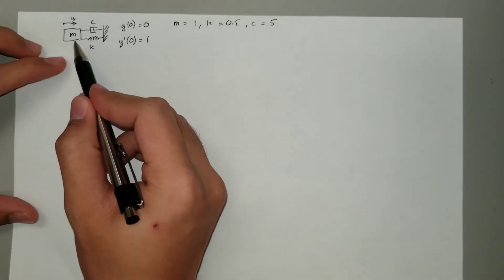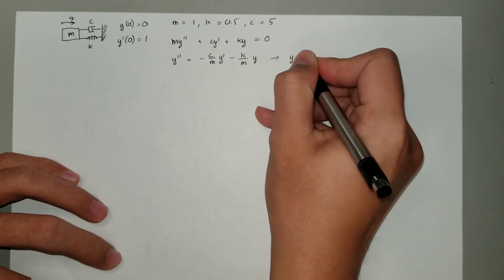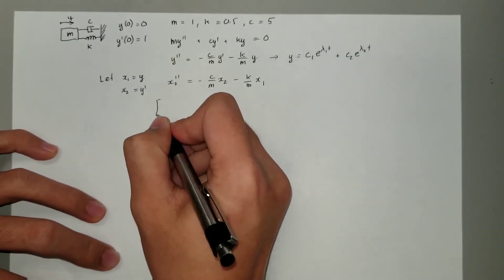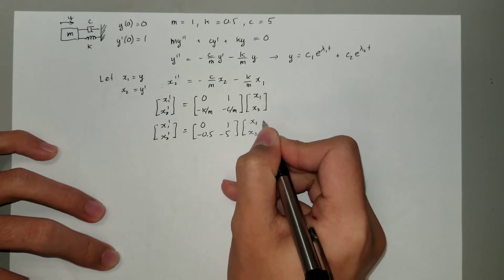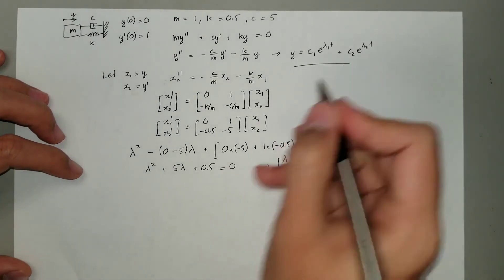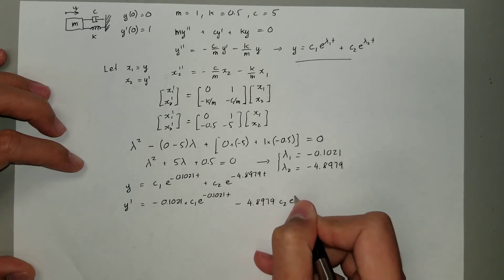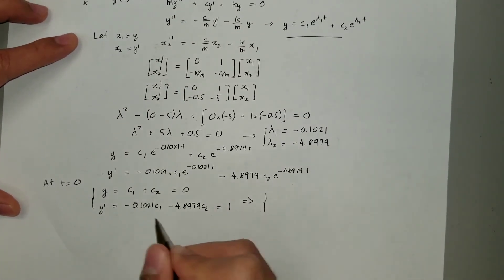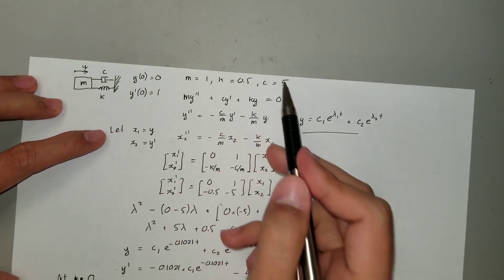Flight Mechanics #1: Solving mass spring damper system using Eigenvalue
Eigenvalue's method